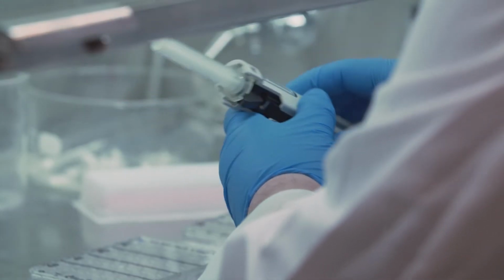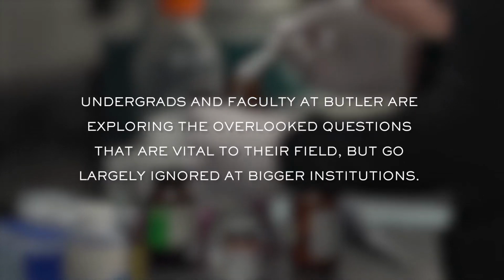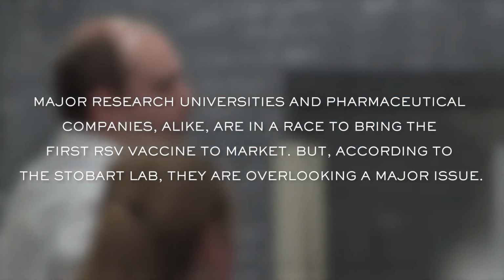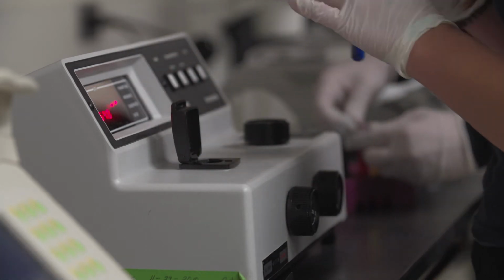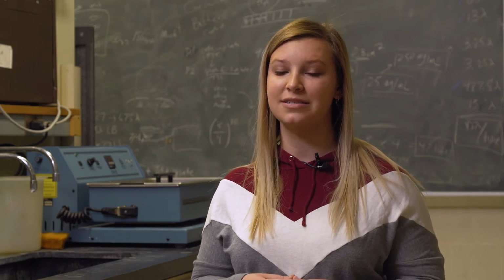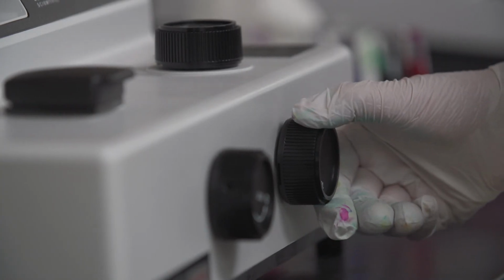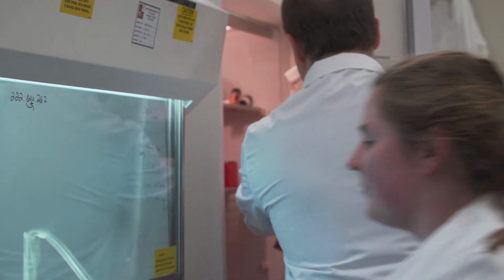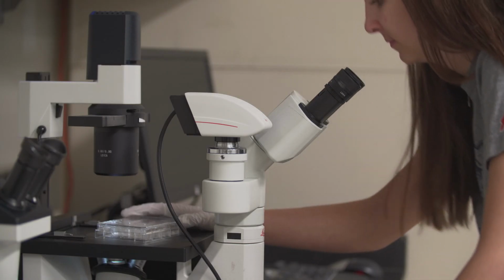Exploring the Unanswered: RSV Research at Butler University | Butler Stories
At Butler, important questions that go largely ignored at bigger institutions are being explored—such as how to make a potential vaccine for RSV, the leading cause of hospitalization for children under age 1 in the United States, actually effective.

Butler University is a nationally ranked, premier institution located in Indianapolis, one of the Midwest’s largest and most dynamic cities. Nationally recognized for excellence in First-Year Experiences, Study Abroad, Undergraduate Business, and its Pharmacy and PA programs, Butler boasts an impressive 98 percent placement rate, providing a hands-on, future-focused education across seven colleges, including the newly established Founder’s College. In addition to its national accolades, Butler University is ranked No. 1 in the Midwest by U.S. News & World Report, a distinction that highlights the University’s continued excellence and leadership in the region. The campus and surrounding Indianapolis community is enriched by Butler’s renowned programs in the arts and athletics. Clowes Memorial Hall—ranked the 60th best-selling theatre venue in the world by ticket sales—hosts hundreds of events annually including performances by the internationally recognized Butler Ballet. In athletics, Butler competes at the NCAA Division I level in the BIG EAST Conference and Pioneer Football League. The Bulldogs’ legacy includes back-to-back NCAA Men’s Basketball National Championship Game appearances in 2010 and 2011, and their home court, Hinkle Fieldhouse, remains one of the nation’s most iconic basketball venues.

LEARN MORE Schedule a visit and onsite tour Virtual tour Campus map Learn about Colleges and Majors Tuition, Affordability, and Aid News from campus and beyond Events (including Butler Basketball and Dance)